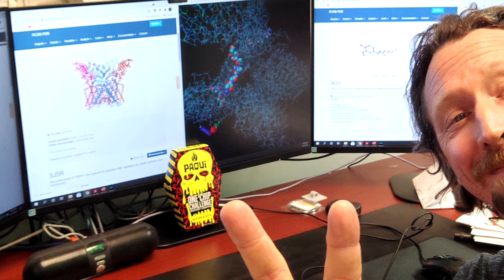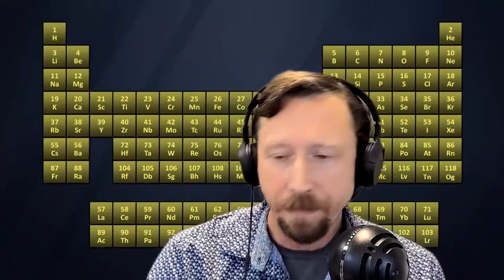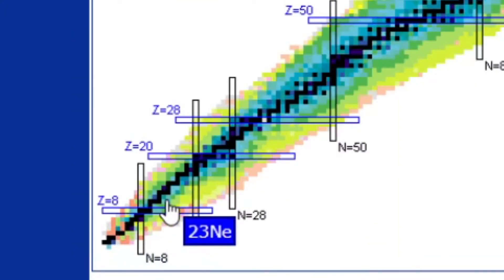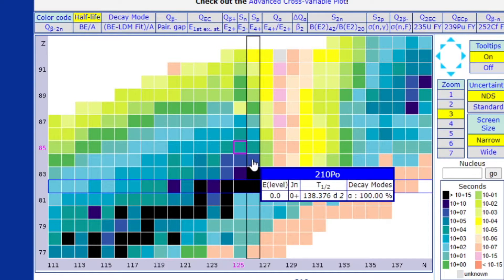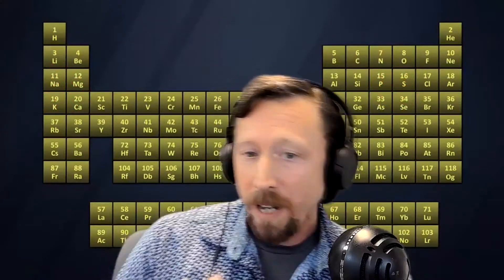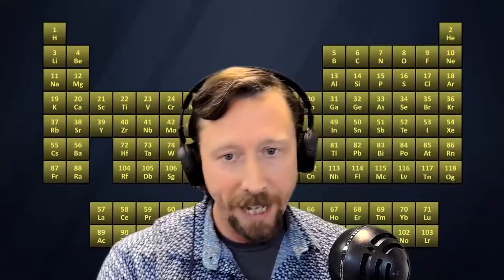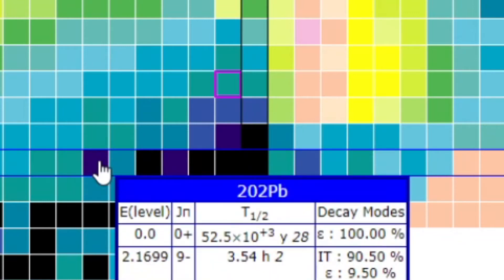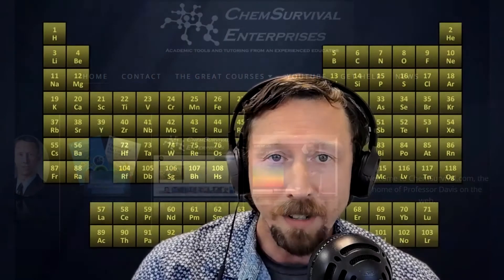Could Polonium-204 Be Used as a Radiological Poison?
Professor Davis uses the Brookhaven National Labs nuclear stability database to explain why polonium-204 would be difficult if not impossible to use as a radiological poison.